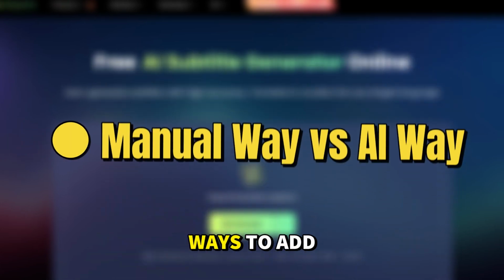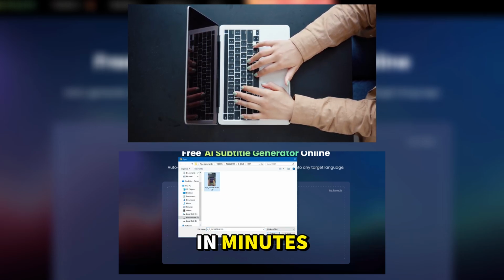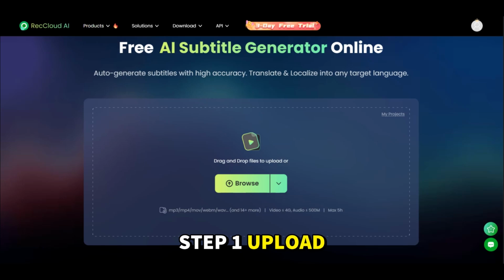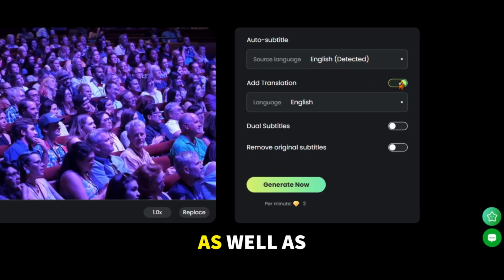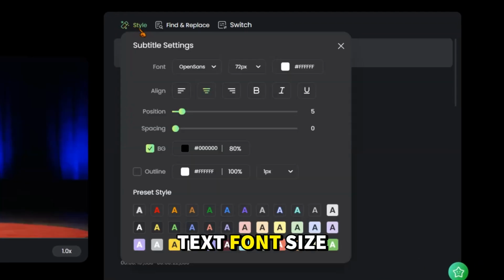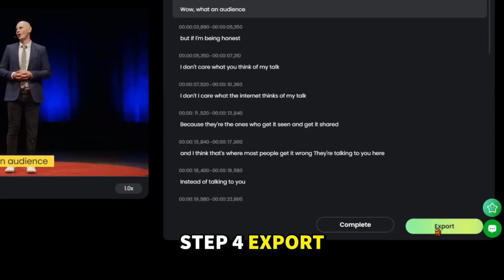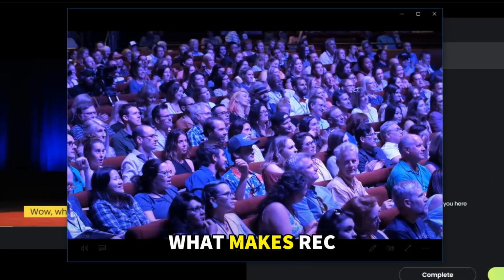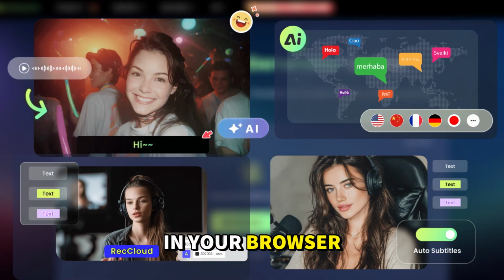How to Add Captions Automatically | Easy Subtitle Generator Guide 2025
Want to know the easiest way to add subtitles to your videos? In this tutorial, I’ll show you step-by-step how to create AI-generated subtitles using RecCloud’s AI Subtitle Generator. Plus 3 other notable alternatives you can try.

You’ll learn:
✅ Why subtitles matter for engagement, accessibility, and SEO
✅ How to add subtitles automatically with RecCloud in just minutes
✅ Notable alternatives like Kapwing, Veed.io, and Descript
✅ Pro tips for styling and editing your captions to match your brand
Adding subtitles not only boosts watch time but also makes your content global. Stop wasting time typing captions manually — let AI do the heavy lifting for you.

Timestamps:
0:00 Intro
0:35 Why Subtitles Matter
0:52 Manual vs AI Subtitles
1:15 RecCloud Tutorial
2:19 Advantages of RecCloud
2:47 Alternatives (Kapwing, Veed.io, Descript)
3:16 Pro Tips
3:29 Outro